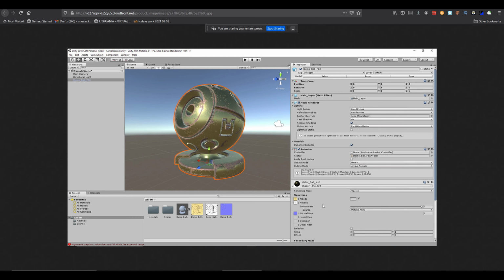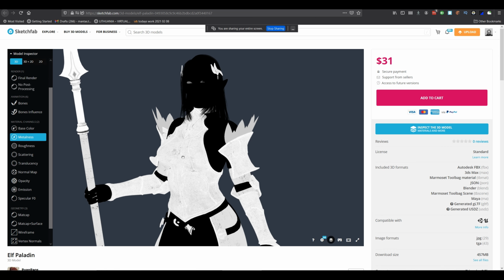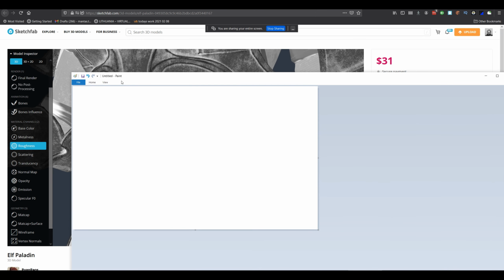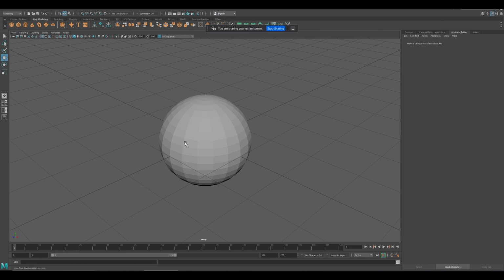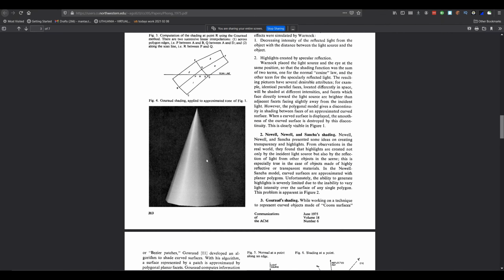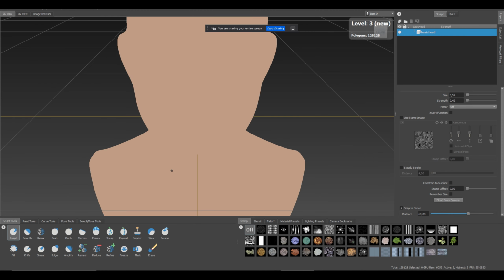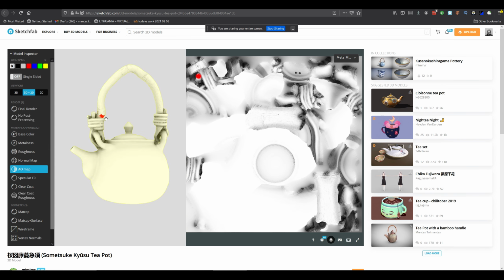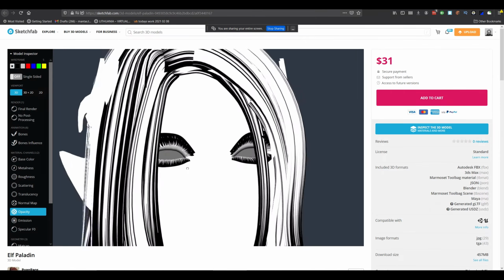maya and PBR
Physicaly Based Rendering & Materials / textures
Albedo (color, diffuse)
Mettalness (type of reflectivity)
Ruffnes (surface's micro structure and the way it reflects light)

AO Ambient oclussion (where we have shadows usually)
Normal map (describes surface bumpiness, think of bump map but rgb = xyz)
Opacity (visible and invisible part of object)
more on this topic from other people: